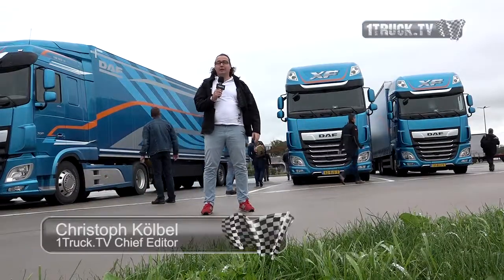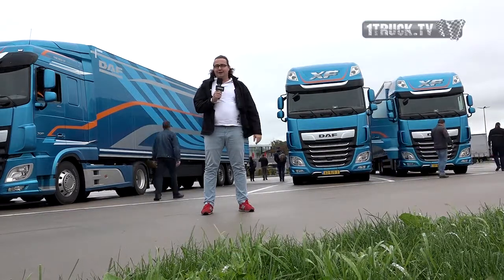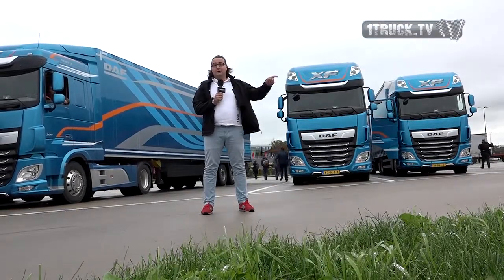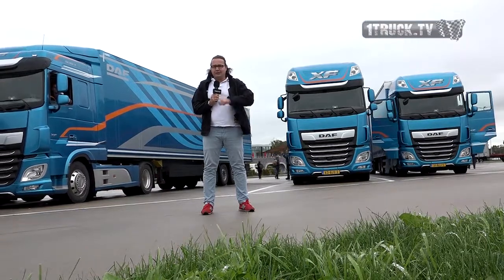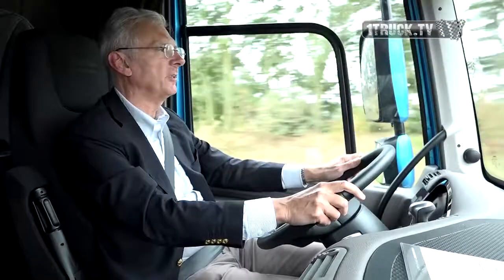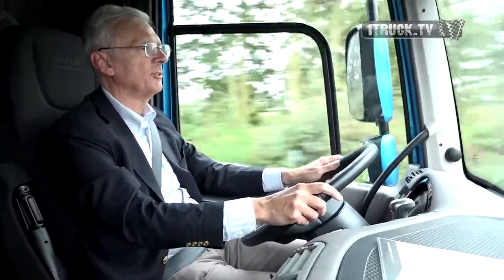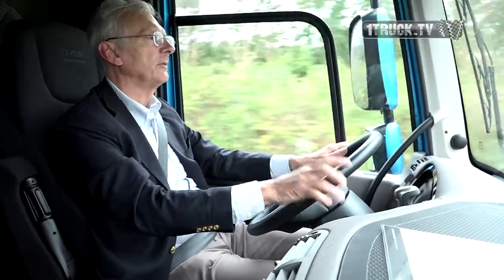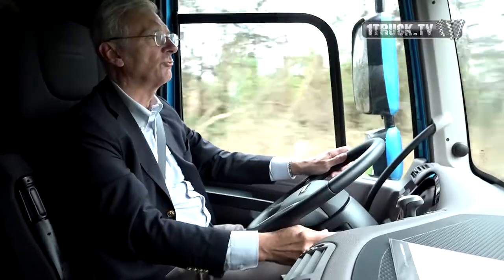ITOY jury drives DAF CF & XF in the Netherlands!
International Truck of the Year Jury drives new DAF CF & XF range

Video made by 1truck.tv - reproduced with kind permission. - Show them some love!